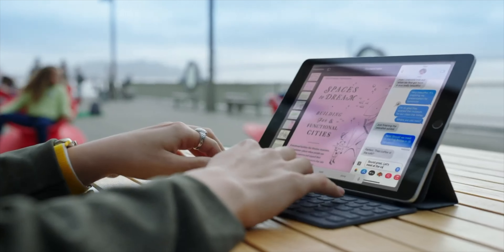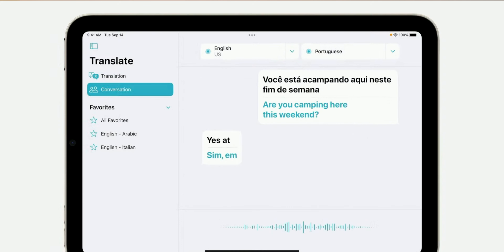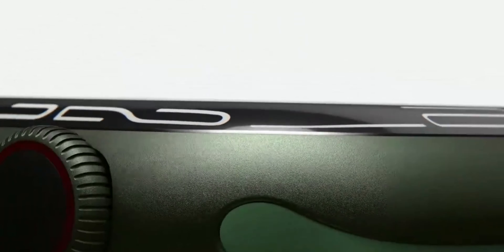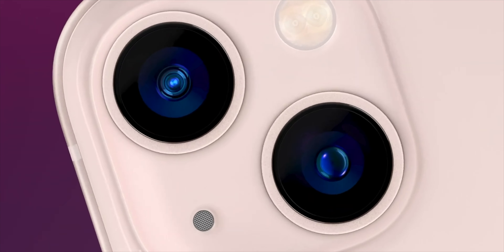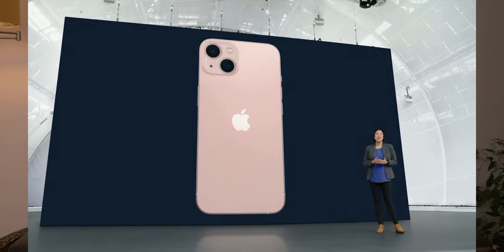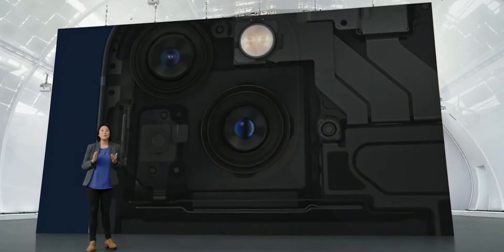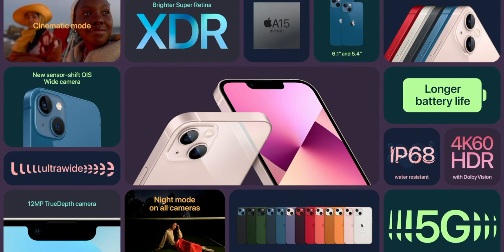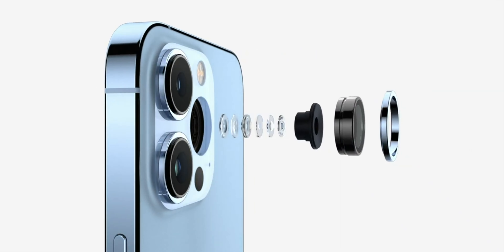iPhone 13 Event Impressions | Everything New!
So the rumors were a little bit off more than usual this year.
Heres my impressions of the latest selection of apple products from the iPad mini, Apple Watch series 7 and the iPhone 13!

0:00 Intro
0:11 New $329 iPad
0:56 The iPad mini Refresh
2:37 Apple Watch Series 7
4:14 The iPhone 13 Lineup
4:47 Displays
7:29 The Cameras
8:49 ProRes
9:10 A15 Bionic
9:34 The new specs/prices